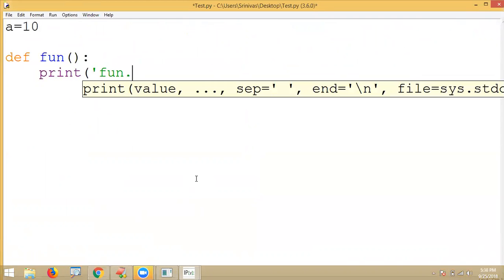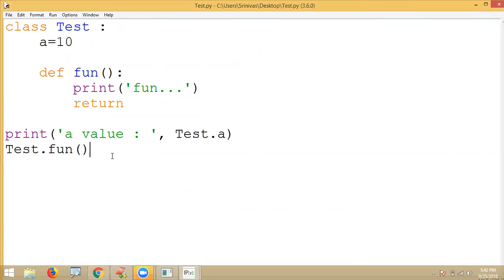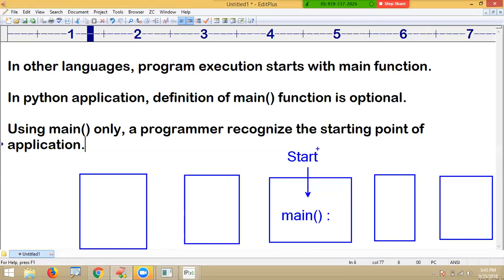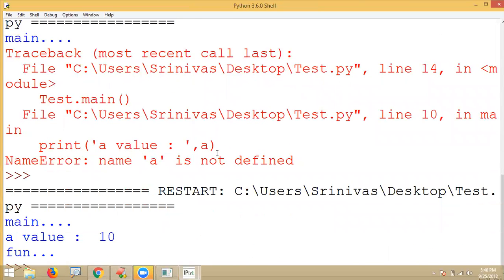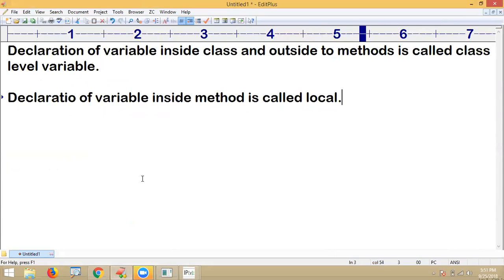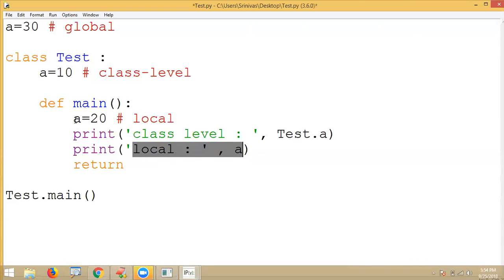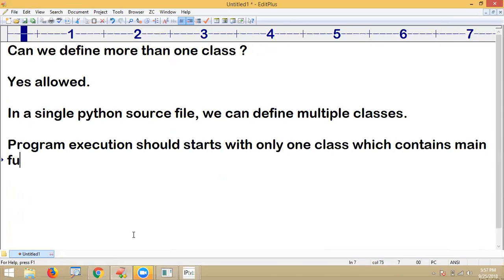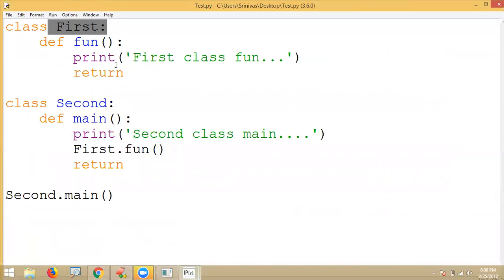2 Class level members